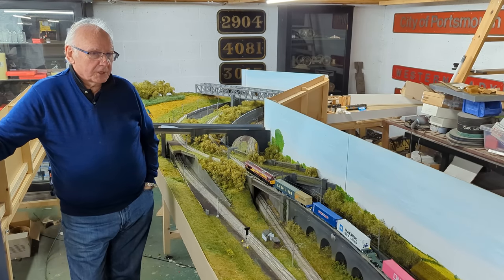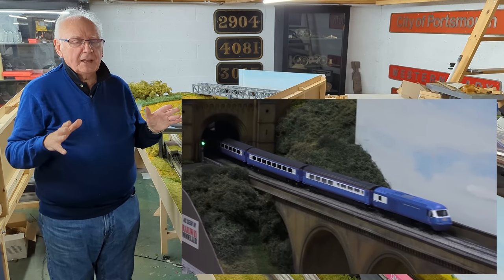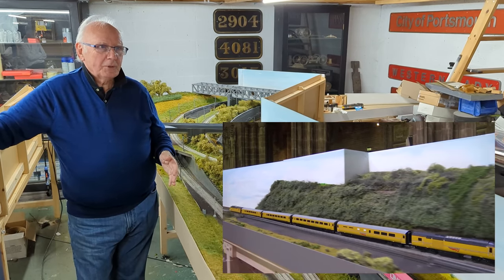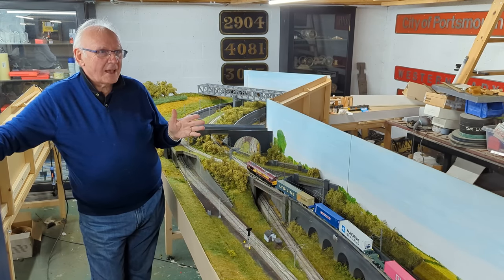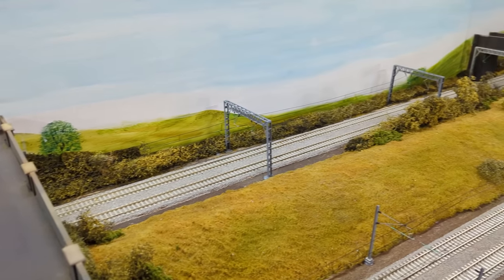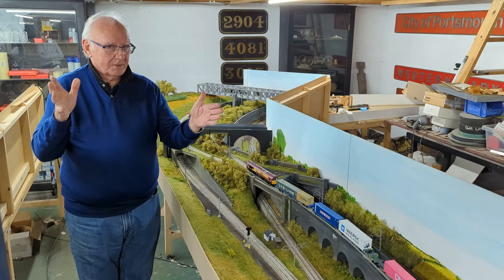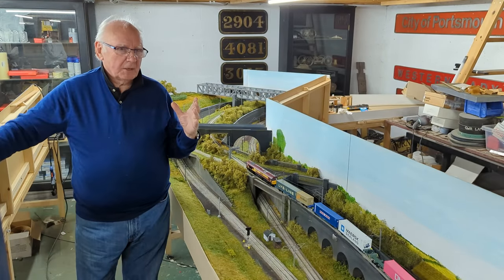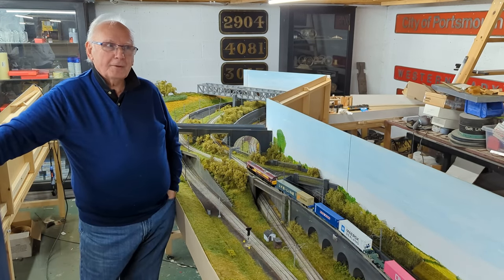Behind the Scenes of Pete Waterman's Making Tracks II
We got an early preview of Pete Waterman's next big project - Making Tracks II, modelling the iconic West Coast Main Line in OO gauge. The full layout will be on show in July at Chester Cathedral.